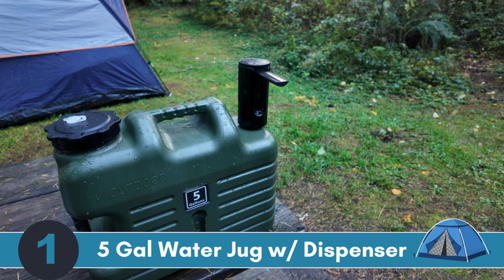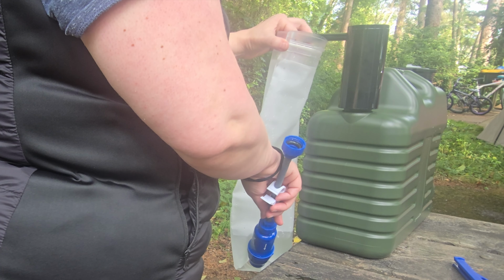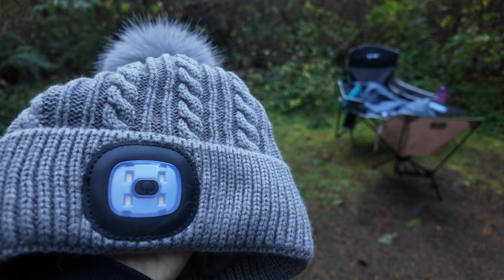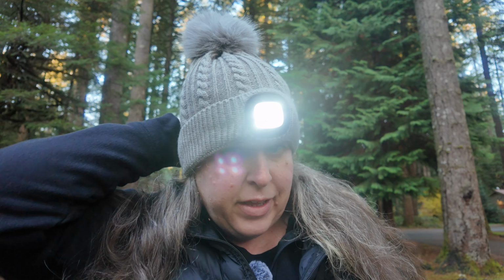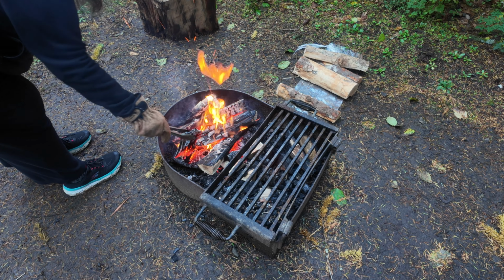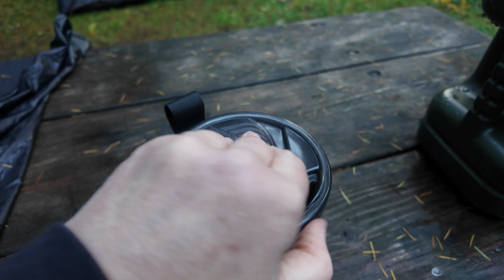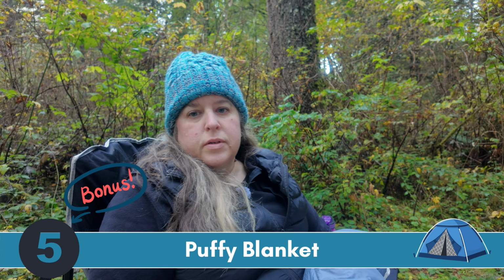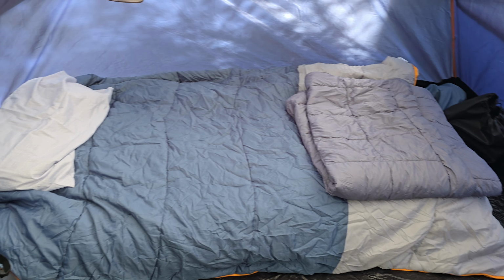5 Camping Gear Essentials That Changed My Solo Trips (Upgrades!)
Building your camping gear list for 2026 and beyond? After a full year of solo trips, I’m sharing my top 5 camping gear essentials that are true game-changers. This camping gear review covers the upgrades I actually use, perfect for camping gear for beginners or anyone looking to improve their camping gear organization.

In this video, I break down each piece of camping gear I’ve tested on real trips. From a camping gear Amazon find to my most reliable splurge, I explain why each item earned a permanent spot in my kit for comfort, convenience, and reliability.

My 5 Camping Gear Upgrades and links:

Item 1 - 5-Gallon Water Jug w/ Dispenser
Item 2 - Powered LED Beanie
Item 3 - Leather Gloves
Item 4 - Jetboil
Item 5 (Bonus) - Puffy Blanket

// Chapters
00:00 - The Solo Camping Gear Journey
00:16 - Upgrade #1: Water Jug and Dispenser
00:51 - Upgrade #2: Beanie with Light
01:26 - Upgrade #3: Leather Gloves
01:44 - Upgrade #4: JetBoil
02:11 - BONUS Upgrade #5: Puffy Blanket
02:38 - Final Thoughts

Camping picks
Travel picks
Tech/Filming picks